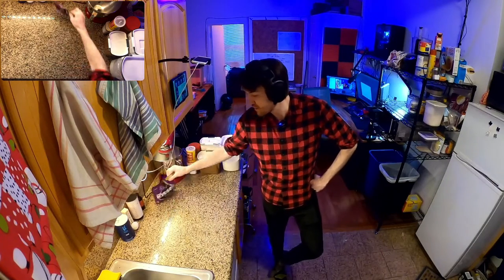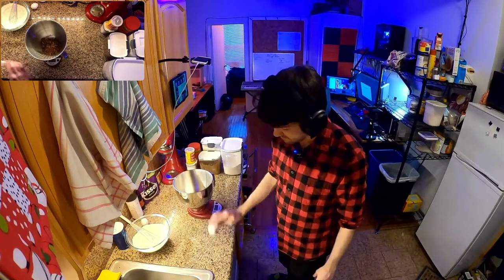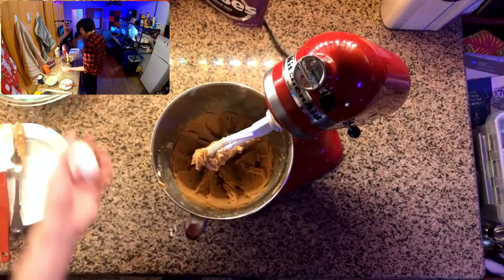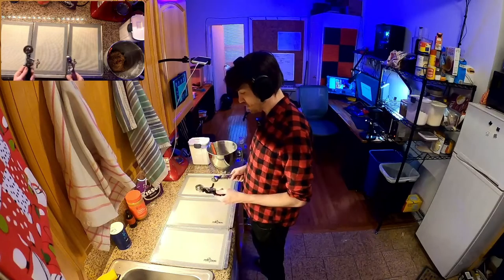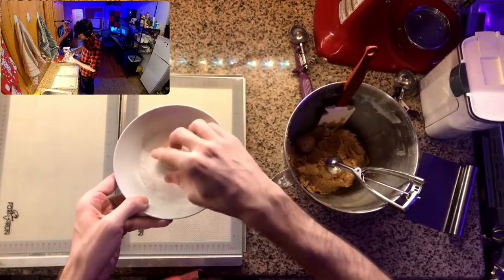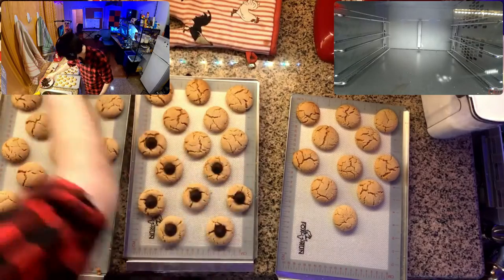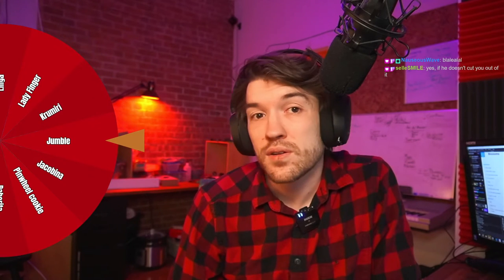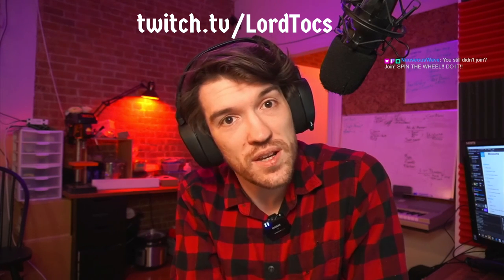Cookie Quest Ep 6: Peanut Butter Blossoms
In this episode of Cookie Quest we make Peanut Butter Blossoms, a delightful cookie from my home state. on Sundays at 3:30pm EST. At the end we pick the next week's cookie!